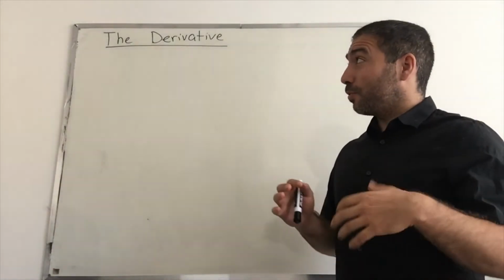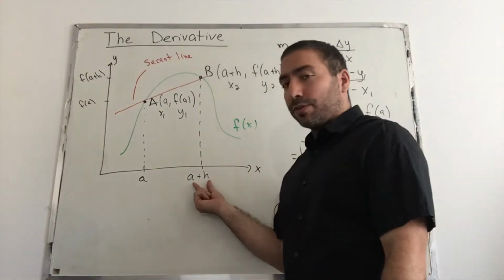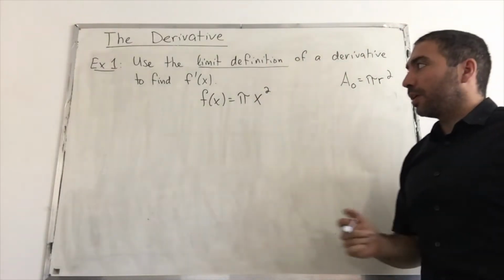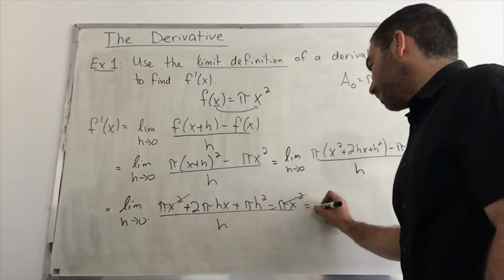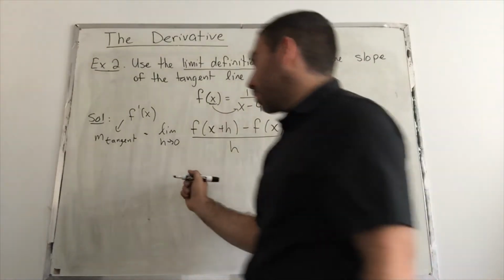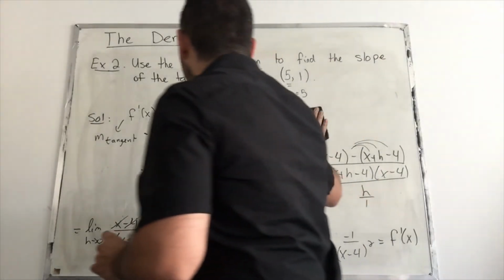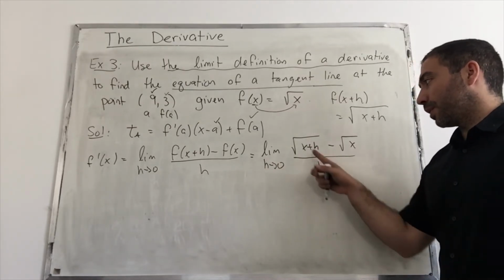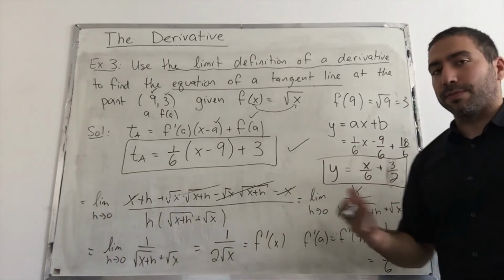The Limit Definition of a Derivative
Here we learn about the limit definition of a derivative and construct the formula using the equation of a slope. We observe how the definition of a derivative corresponds to the slope of a tangent line and we look at examples involving the slope and equation of a tangent line.